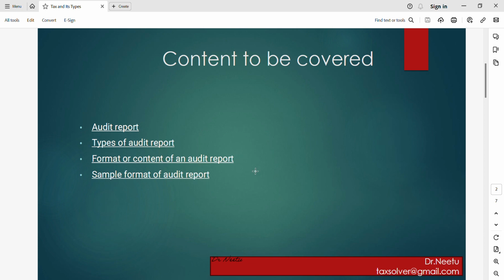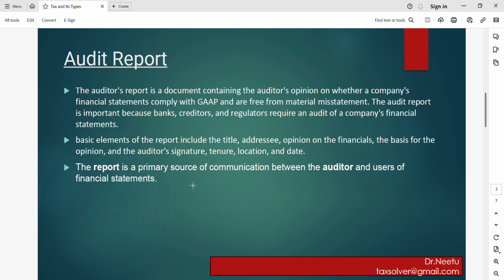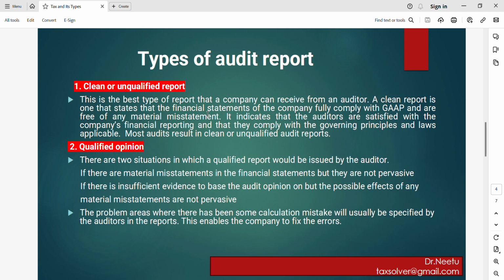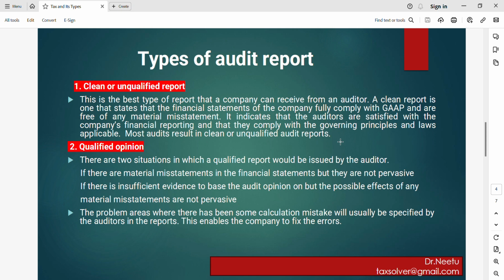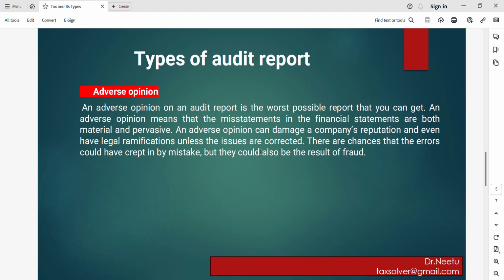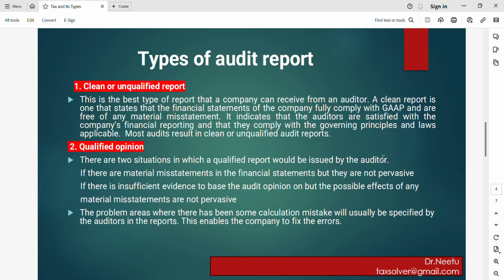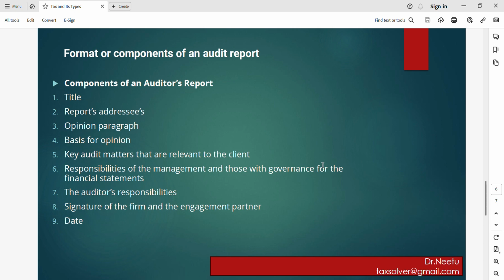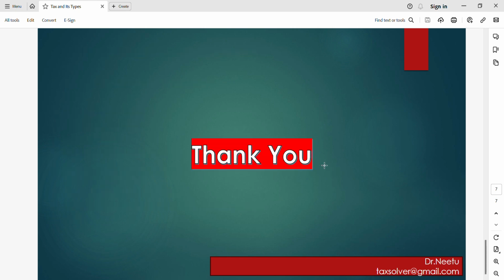Report | Audit Reports| Audit Report Types|Importance|Use of Audit Report| Format| Contents .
This video will describe Audit Reports - Meaning, Types, Qualified Report, Unqualified Report, Adverse Reports, Their uses, Importance for the Company, Format, and Contents.